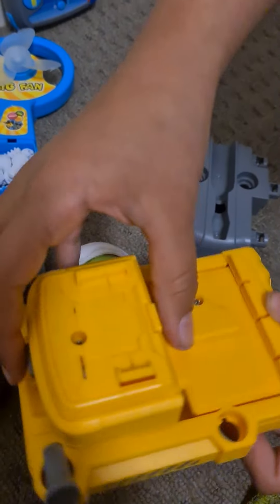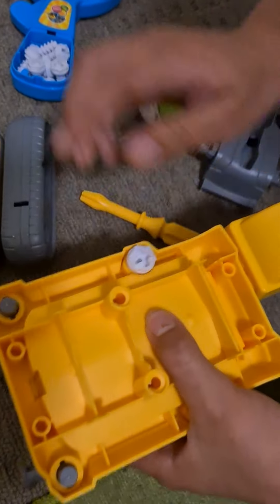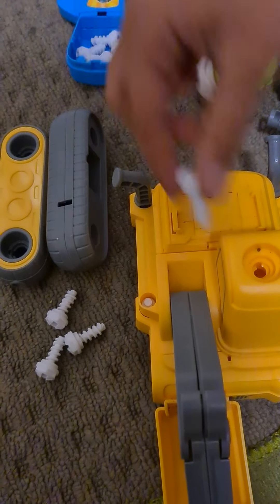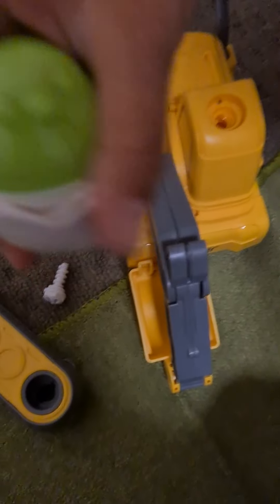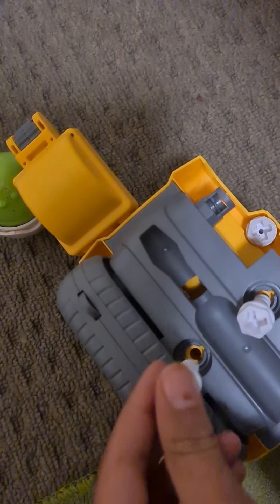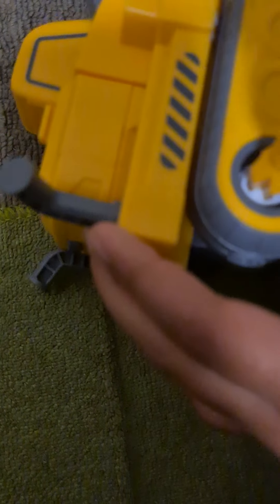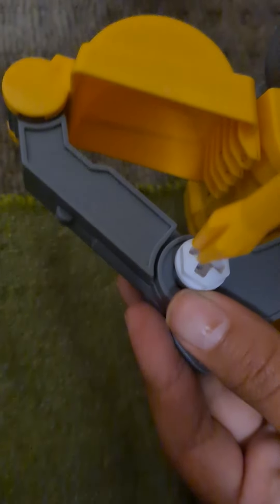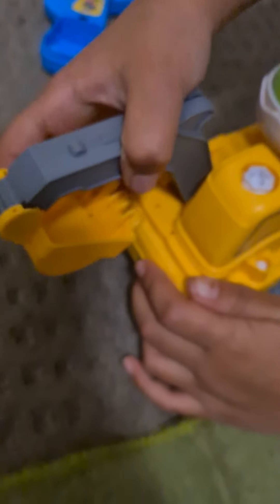Building An Excavator Toy